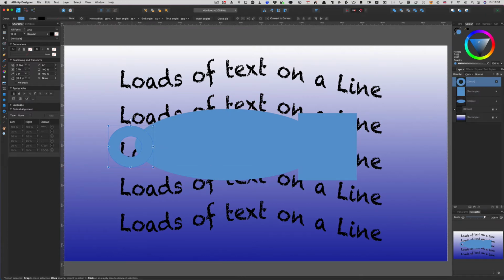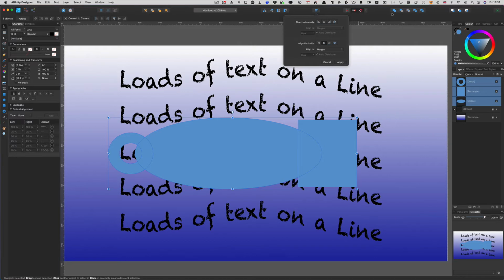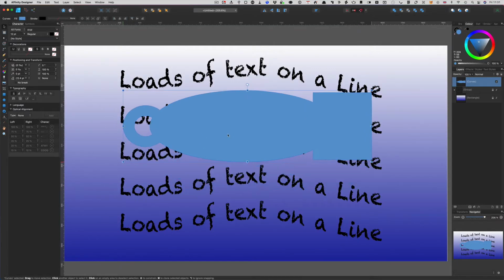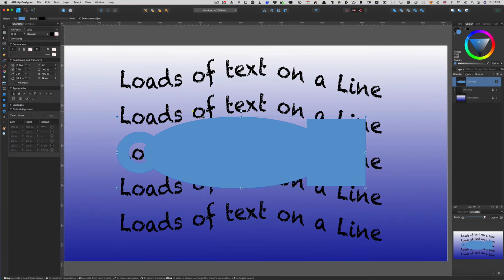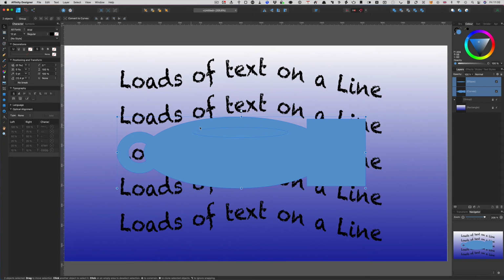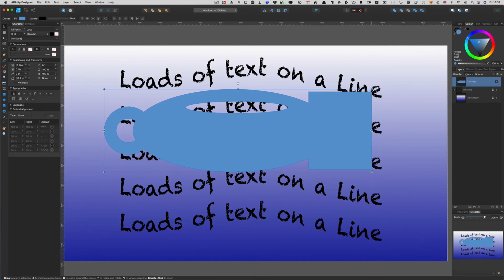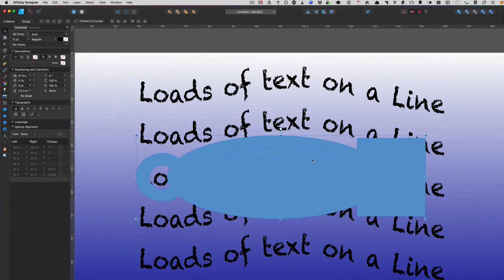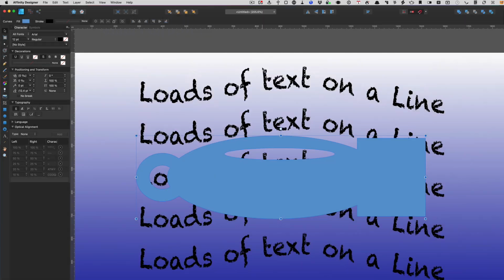Affinity Designer - Cutting into Shapes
Affinity Designer – cutting a hole in the shape with another shape in Affinity Designer. The other day I saw in the Facebook group for affinity designer someone was asking how you take shape and use it like a cookie-cutter in another shape. You make it so that the shape on top opens up a space within the shape underneath. You have it so that you can see through the hole created into the background behind.

Using the XOR tools within Affinity Designer this is a really easy job. In this video I create an odd shape using the Add tool in the XOR tools to join three shapes together. I then take an elliptical  shape to place over the top of the shape and select it and the shape I made previously. All I need to do then is to select the Subtract Tool to cut the hole into the shape. Instead of having two separate shapes we now have one shape with an extra hole in it.

In this video I also show how to use the align tool to align three shapes so they are vertically aligned.